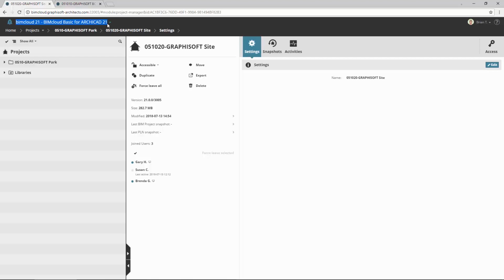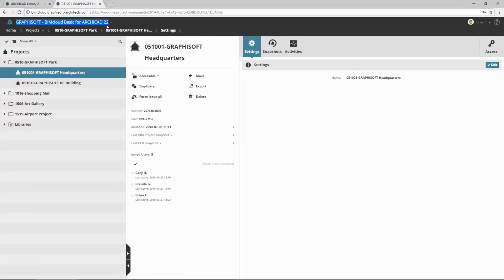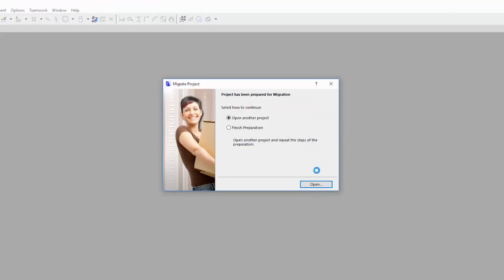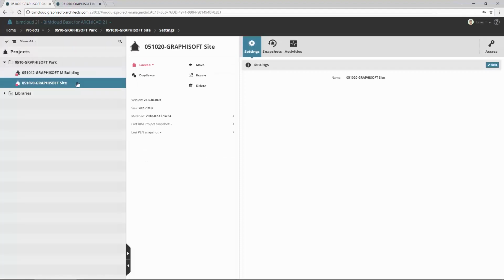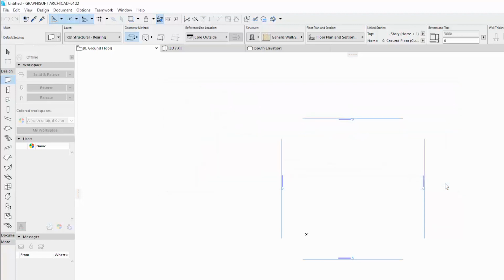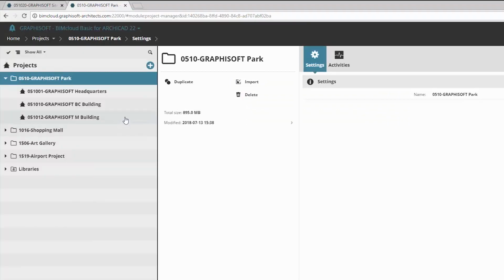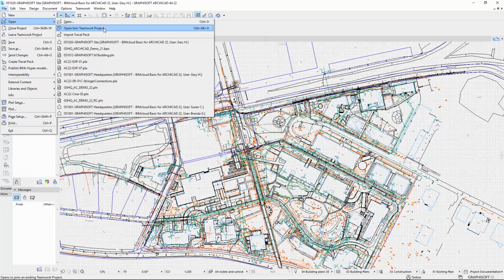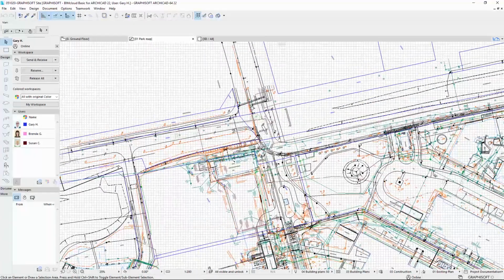BIMcloud 2018 - Migrate Projects Between Versions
This video presents how to use ARCHICAD to migrate projects between BIMcloud versions.

BIM Server has a new name: BIMcloud Basic
One BIMcloud Basic, one ARCHICAD version
BIMcloud Basic is the recommended, free upgrade for BIM Server users
BIMcloud Basic requires no license, just a free activation